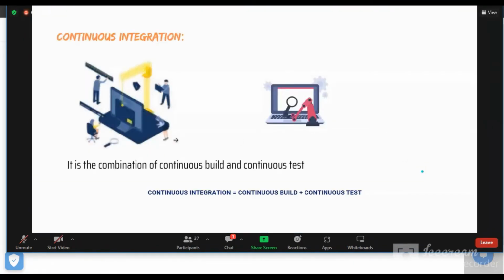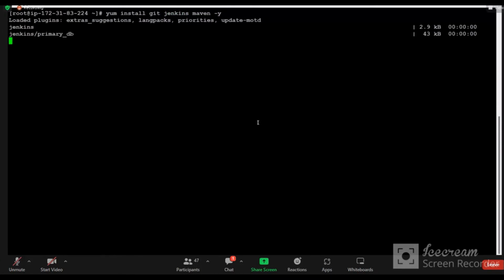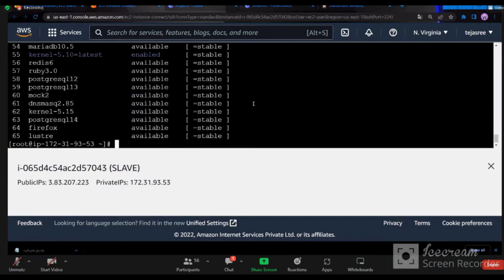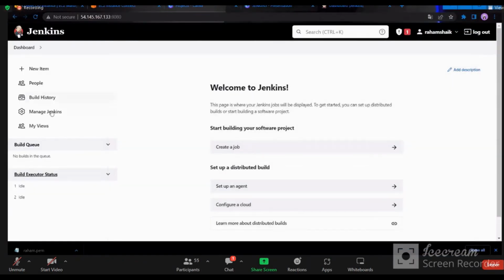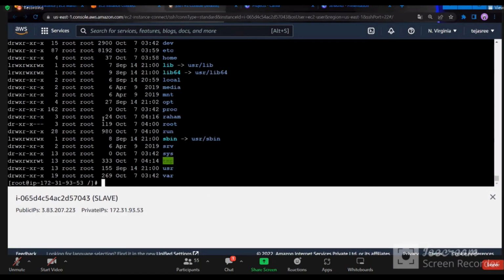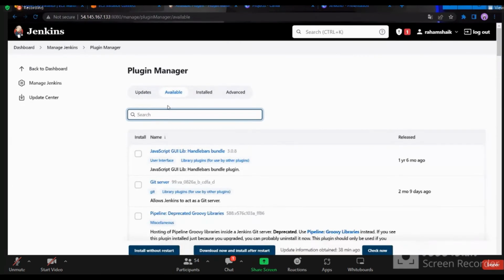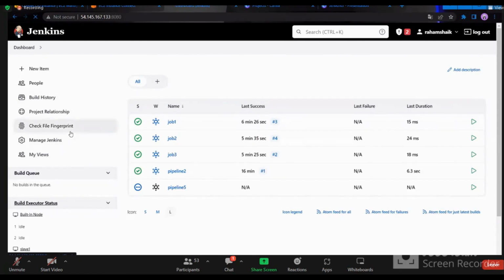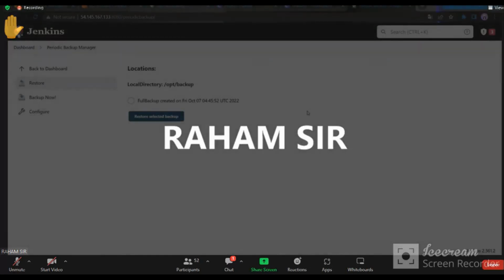Jenkins master slaves Architecture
explaining master slaves Architecture by @Raham(jenkins)